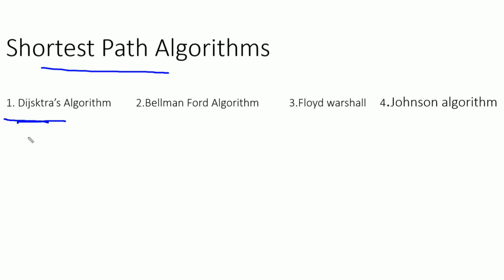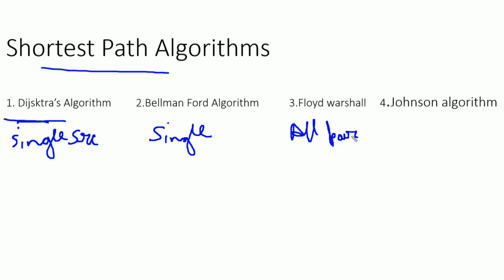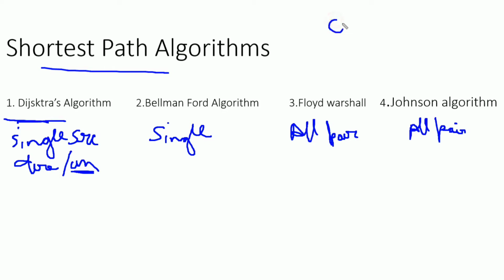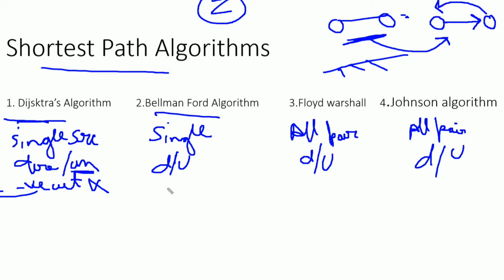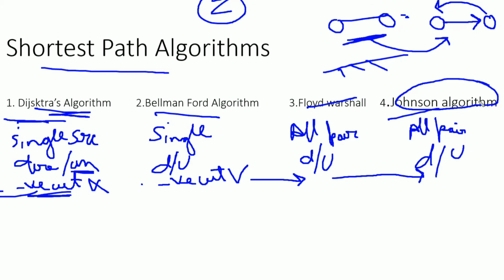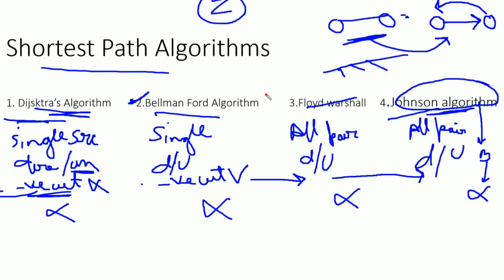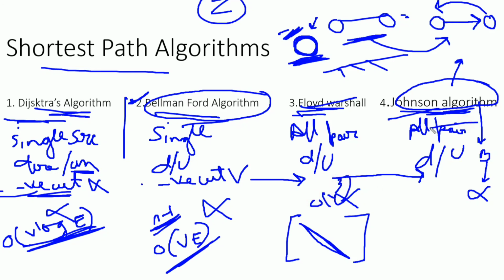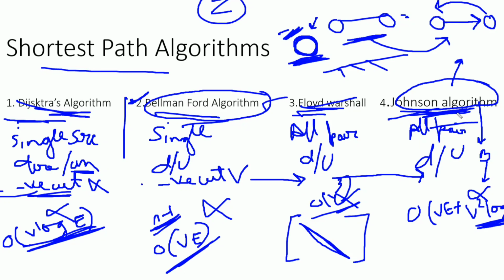Comparison between Shortest Path Algorithms| Which one is better?| Time complexity| Harshit[NITA]